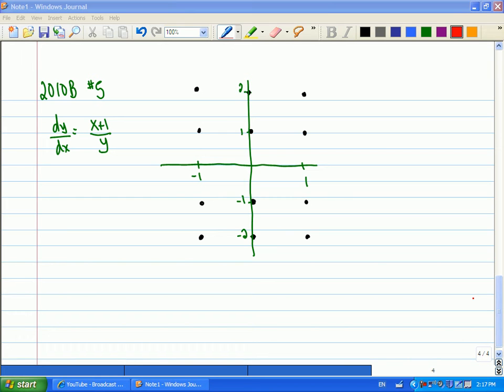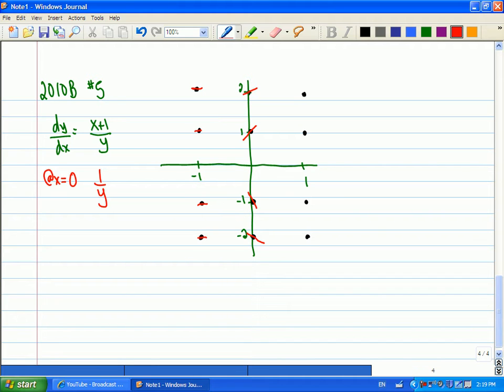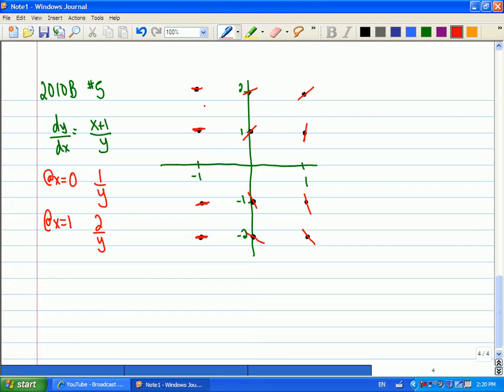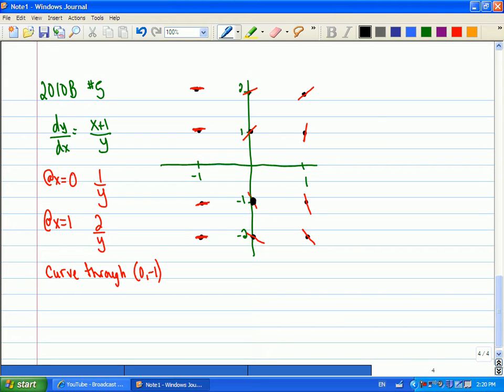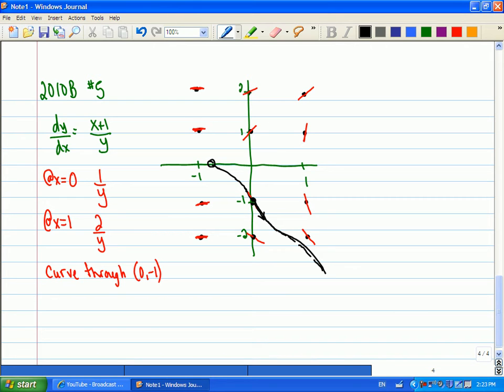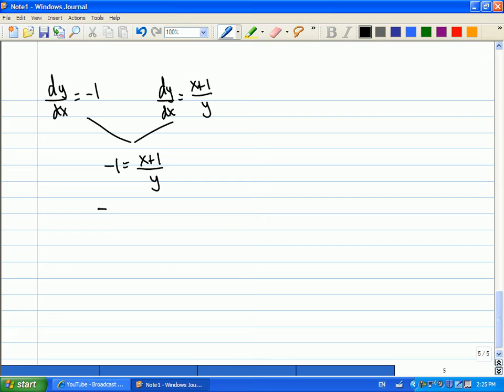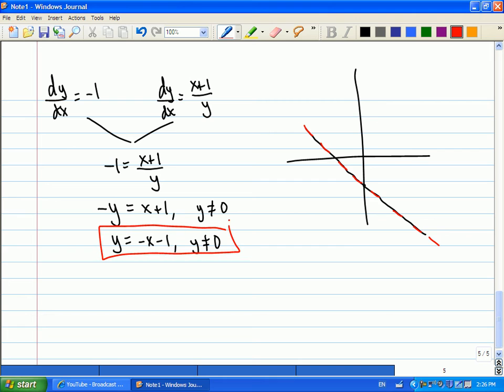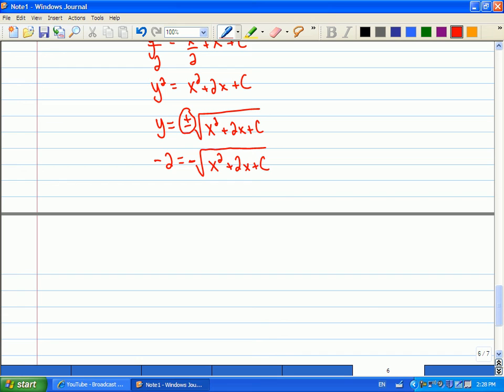Mr Joyce AP Exam 2010B #5